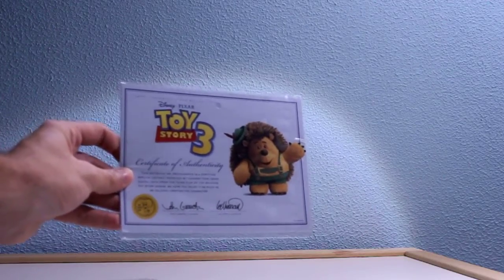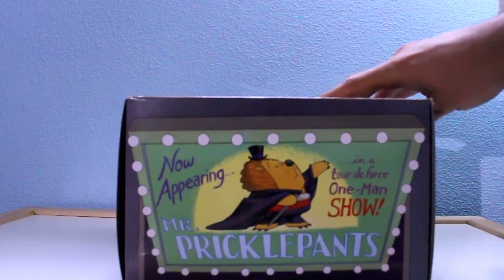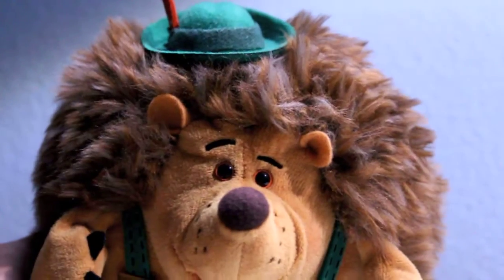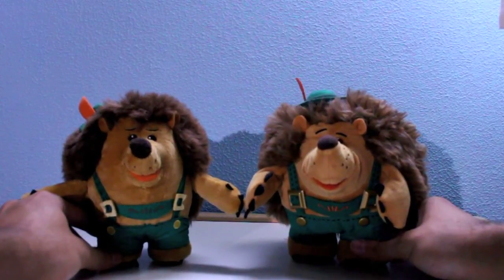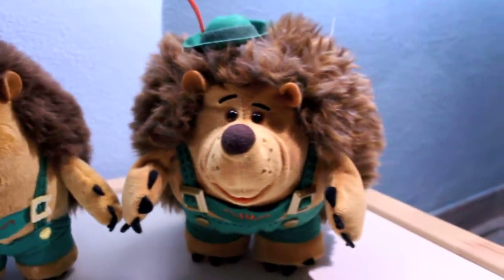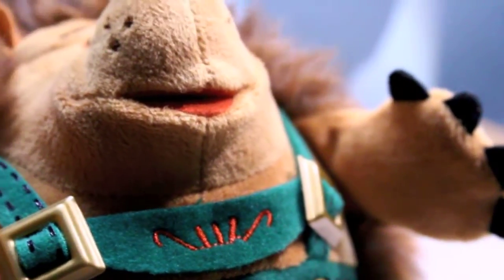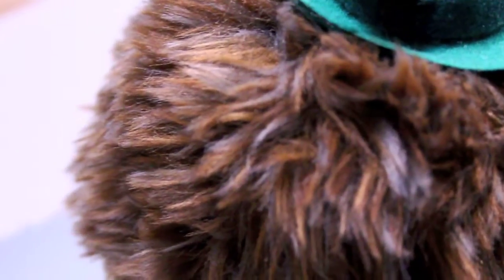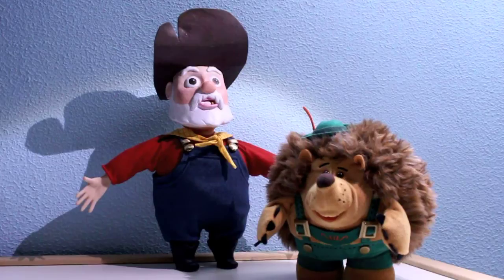Toy Story Collection: Mr.Prickle Pants review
Mr.Prickle Pants from the toy story collection. It´s part of the wave 3 of this thinkwaytoys collection. Apologies for my bad English.